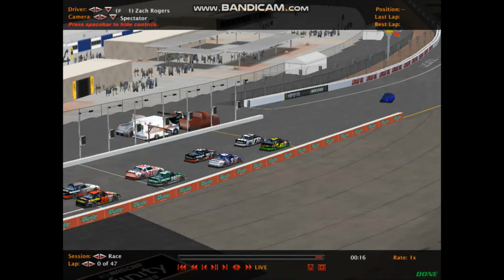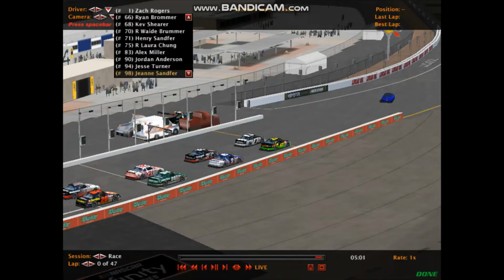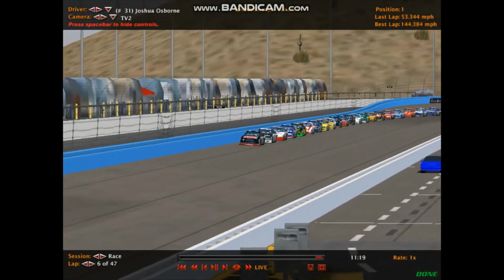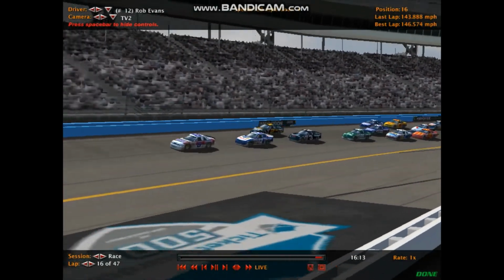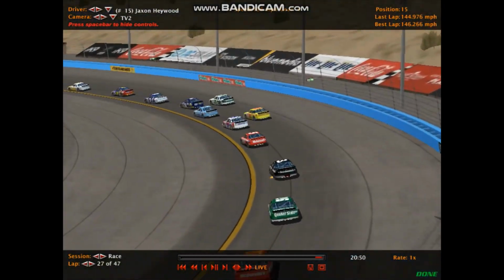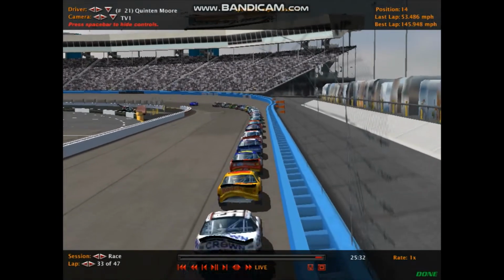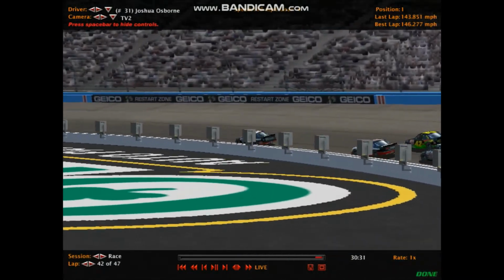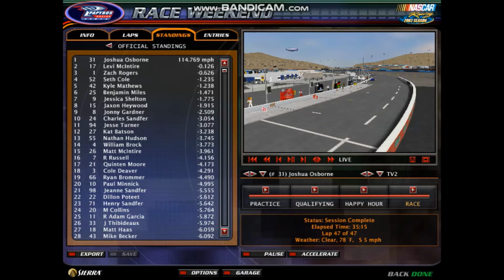NNSCRA Castrol GTX Cup Series Season 26 Race 33 Subway 500